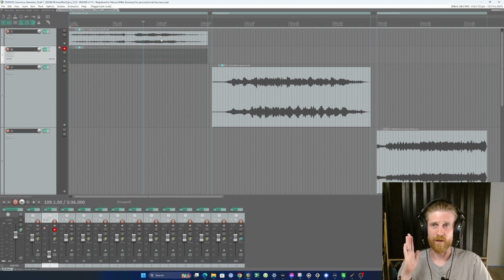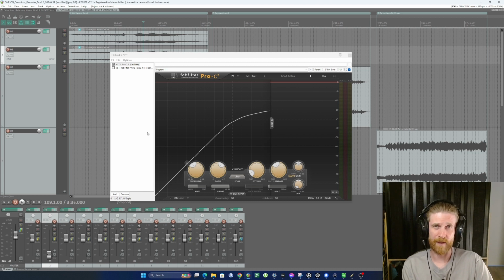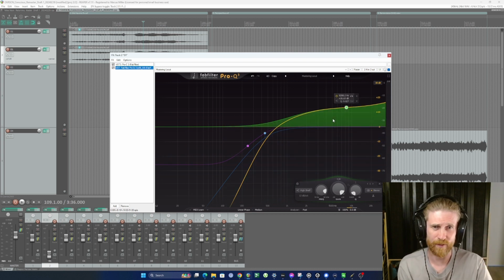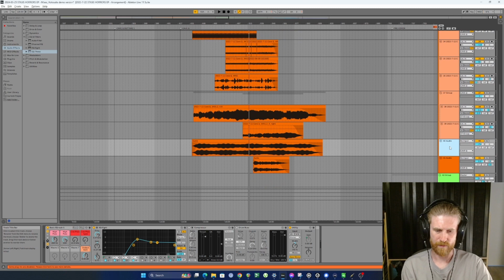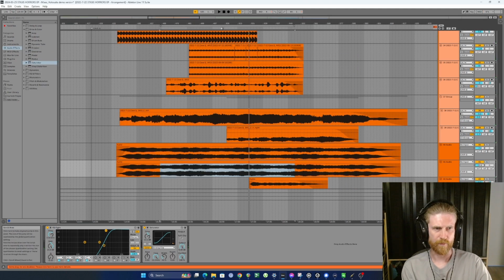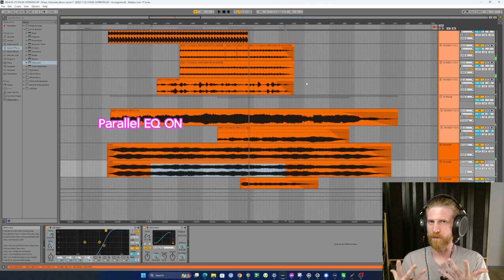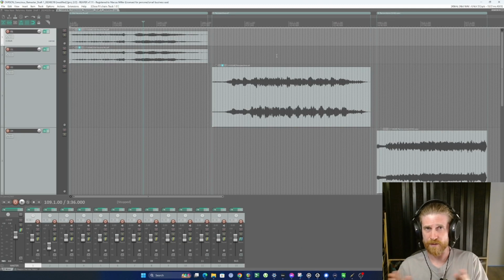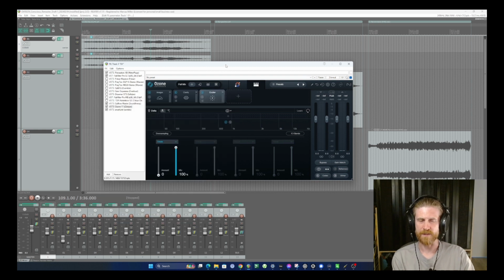Parallel EQ?!? How I bring out extra texture when mixing and mastering ambient music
Parallel processing isn't mentioned much when it comes to mixing ambient music. In this video, I show how I use parallel EQ to get a little bit of extra top end without messing up the balance of a mix or master. Try it yourself and let me know how you go!

Done your own mastering, and looking for some feedback from a professional?

00:00 Intro
01:28 Parallel EQ for mastering
04:56 Parallel EQ for mixing
07:33 Final thoughts and outro